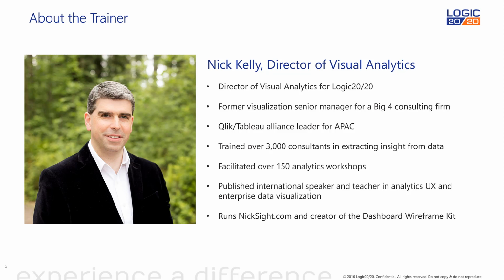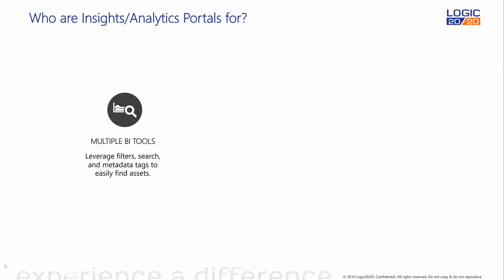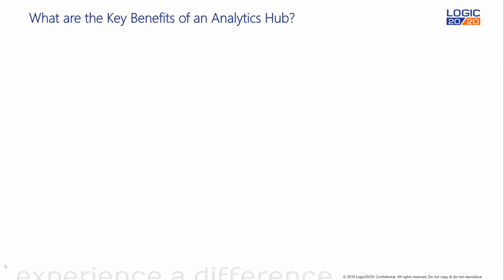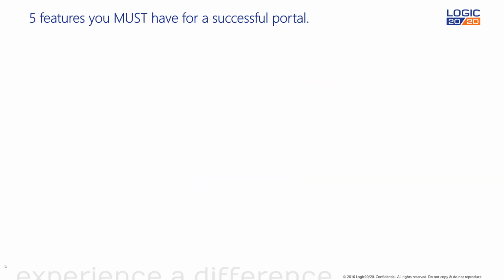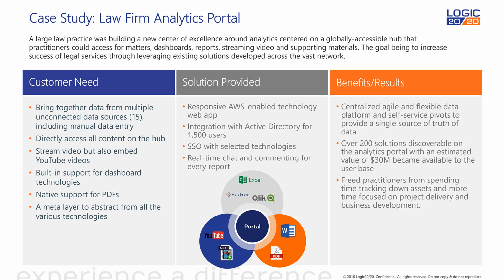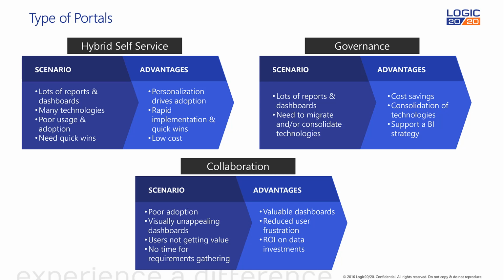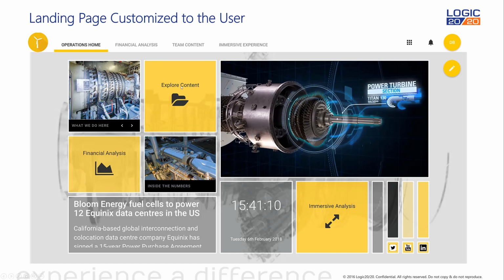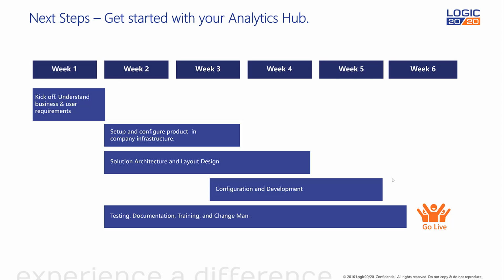Analytics Portal Webinar - 09122019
Nick Kelly, Logic20/20 Director of Visual Analytics, takes a look at how to find the insights portal that's right for you, and how these portals can help you to greatly improve ROI on your data investments.